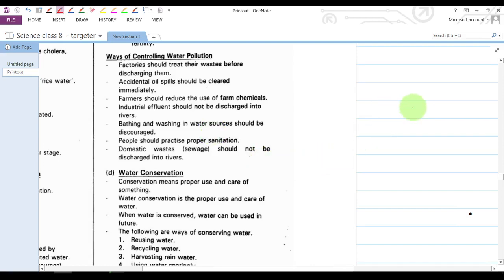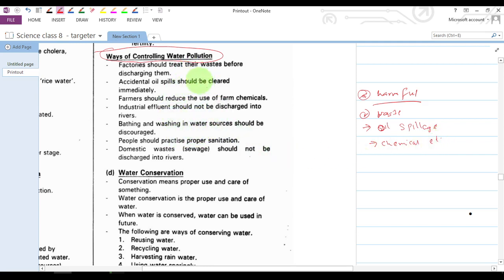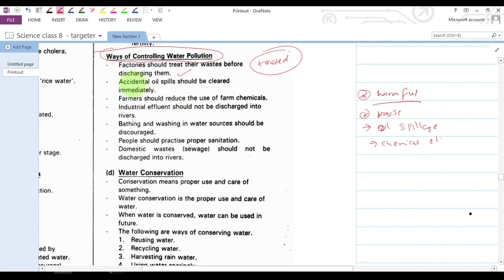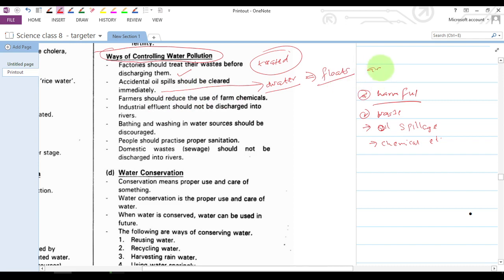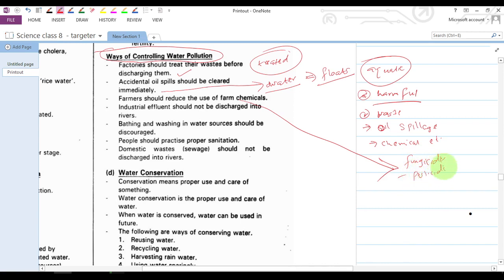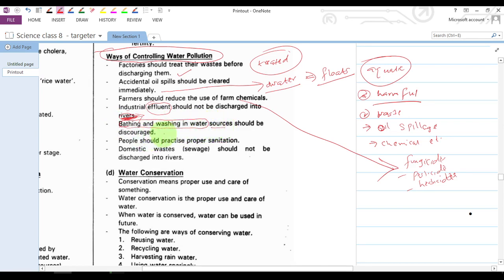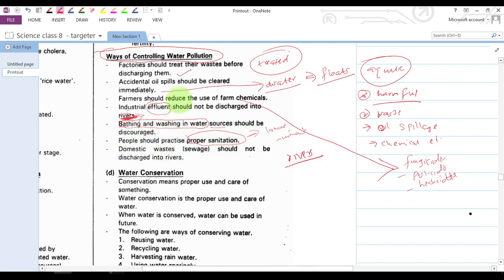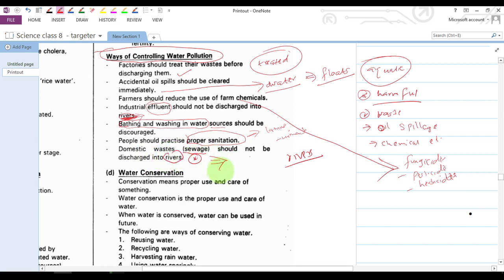Science 8704 Soil Ways of Controlling soil pollution Class 8 Faiyol Academy